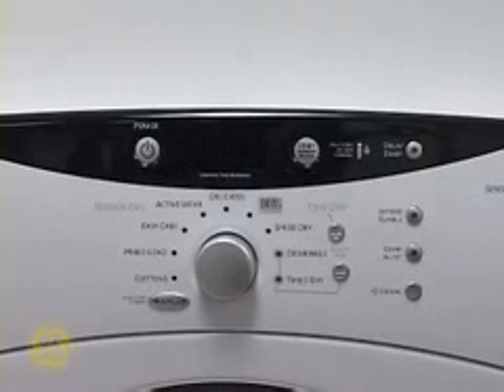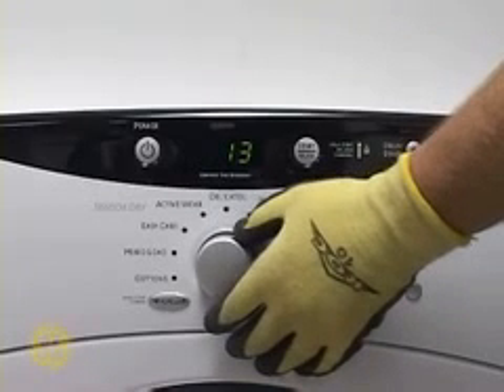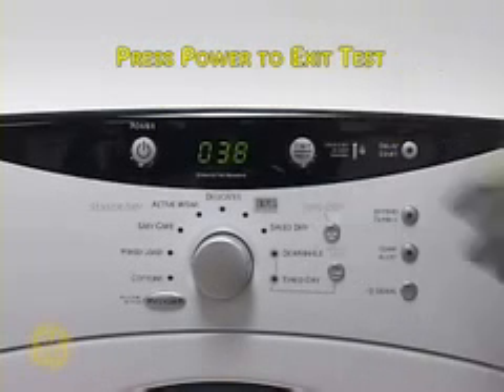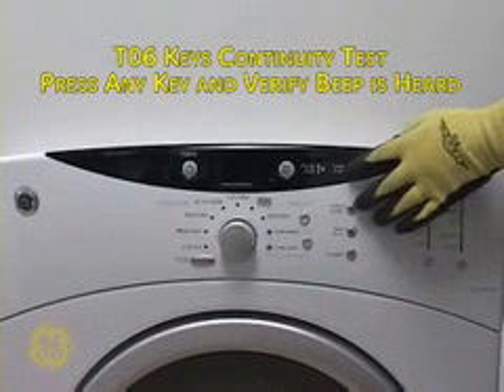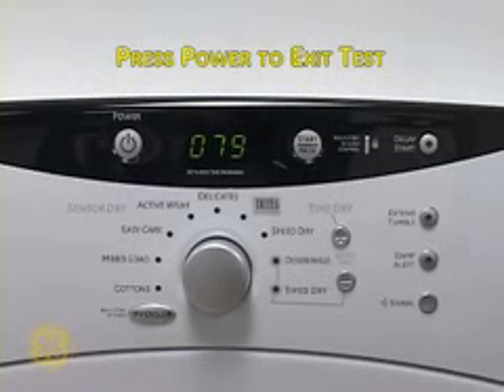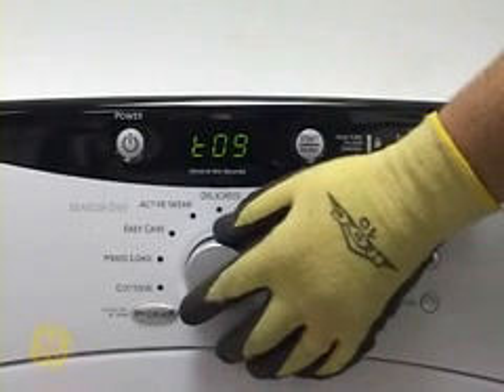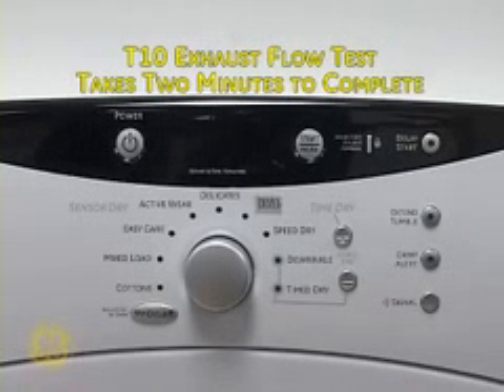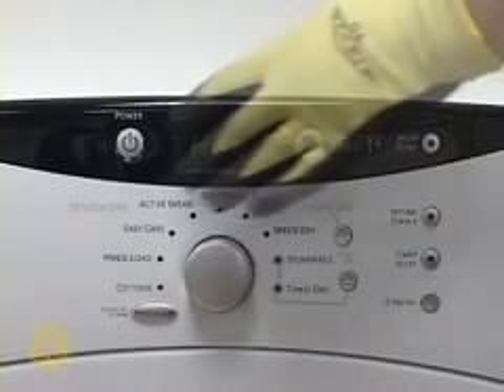GE Test Modes